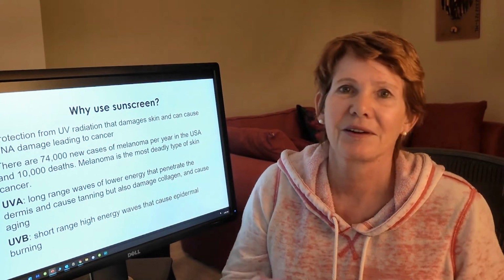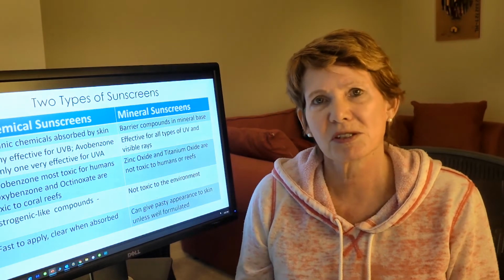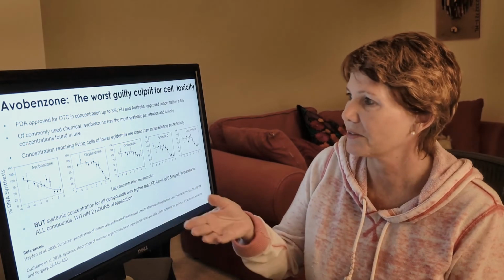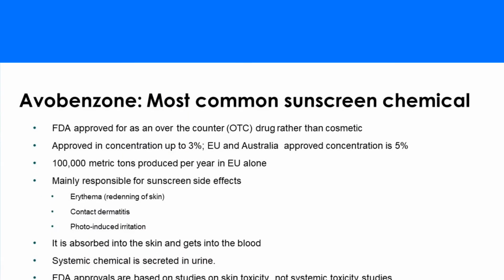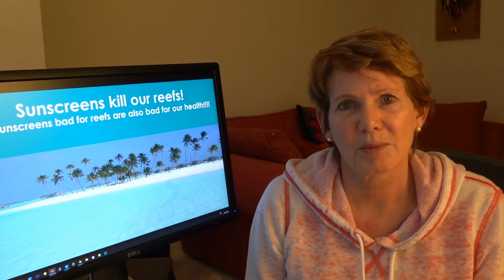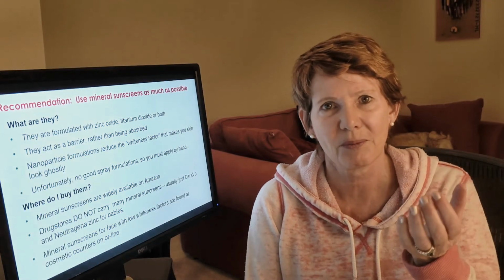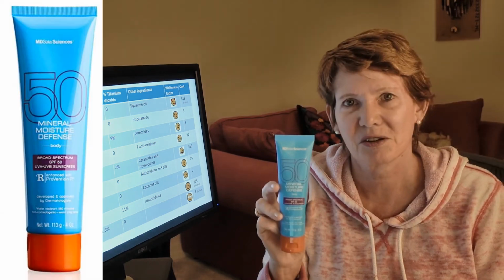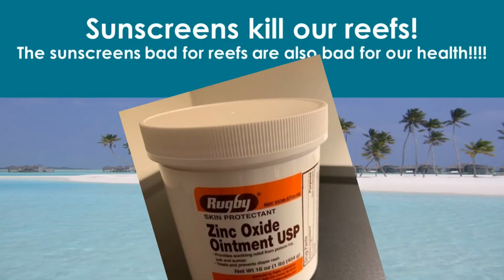Ep.72. Best sunscreen for health & for coral.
Sunscreen product review of  components to avoid and the best sunscreen for our skin, our health, and our coral reefs.  To save our coral reefs, it matters what sunscreen you buy –  even the tiniest amount of certain chemicals act to accelerate coral bleaching. Watch this video and find out why looking at the label of sunscreen is important.

SUNSCREENS and REEFS

0:00 Introduction
0:30 Why sailors need to be concerned about the sunscreen they buy
1:02 UVA and UVB
1:34 Some sun is good for you
1:59 Sun and skin cancer
2:19 Two types of sunscreen
2:46 Three chemicals to avoid
3:14 The chemical that kill coral
3:35 Common components of sunscreen
3:55 Avobenzone and effect on cells
5:27 Reef friendly sunscreen
5:41 Avobenzone and systemic exposure
6:01 Avobenzone and side effects
6:34 Blood levels of avobenzone are higher than FDA allows
6:48 Coral reef bleaching: banned compounds
7:17 How much sunscreen does it take to bleach coral?
7:49 Recommendation for sunscreen for sailors
8:47 Product review
10:55 Reef friendly chemical sunscreens
11:12 take home messages